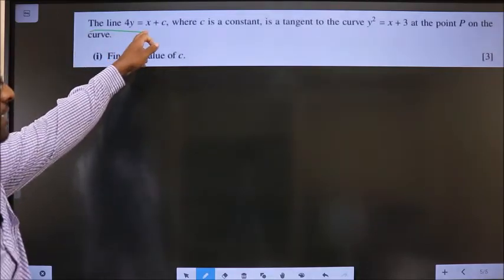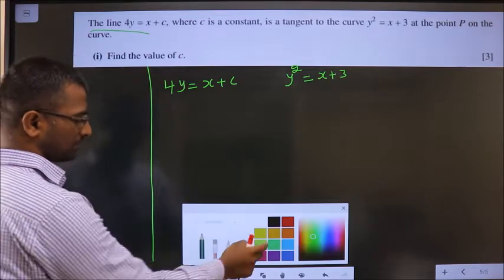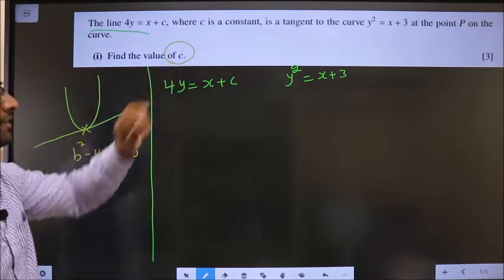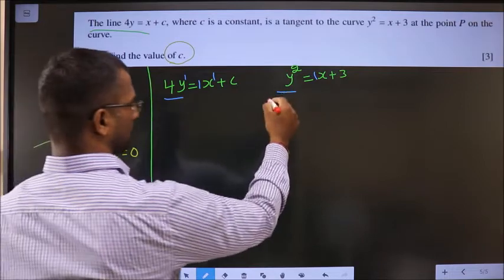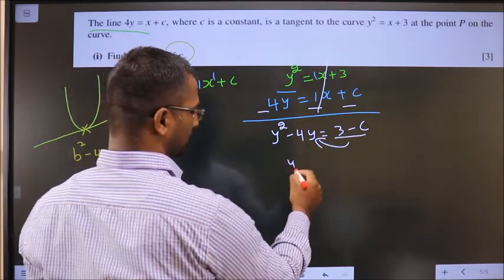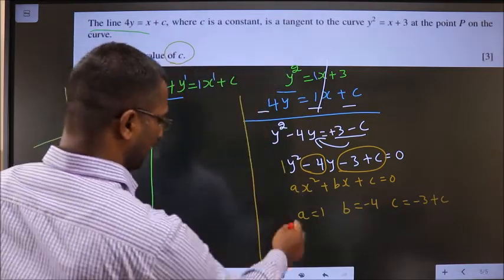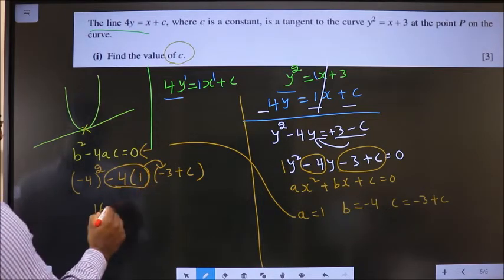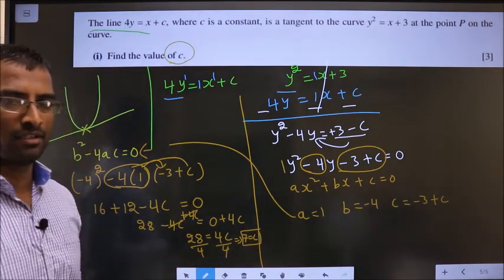DISCRIMINANT CAMBRIDGE AS LEVEL 𝑏^2 −4𝑎𝑐 find “c”